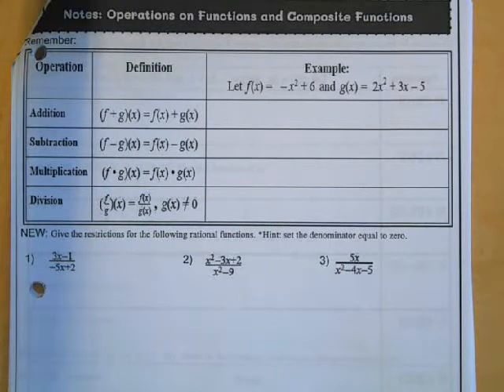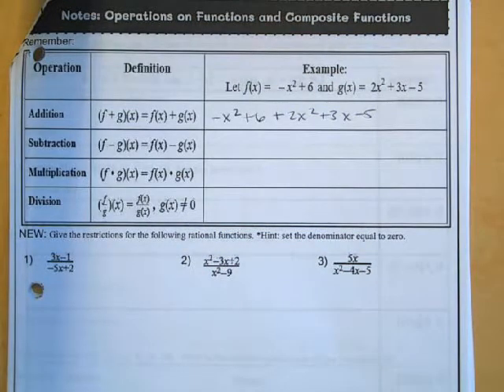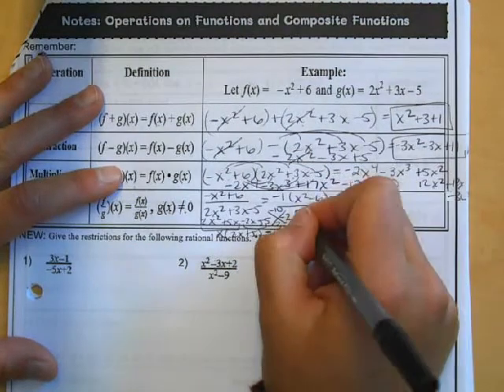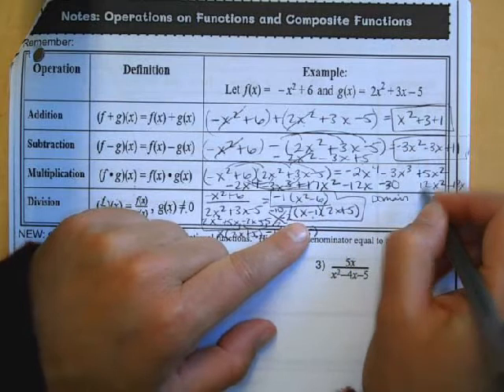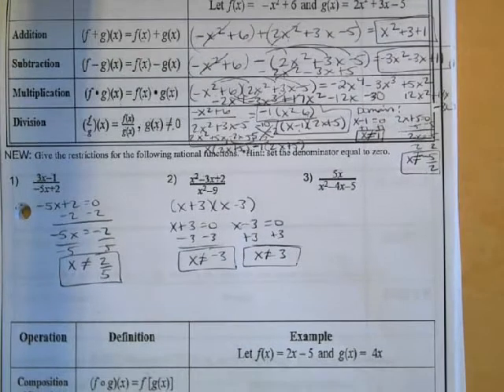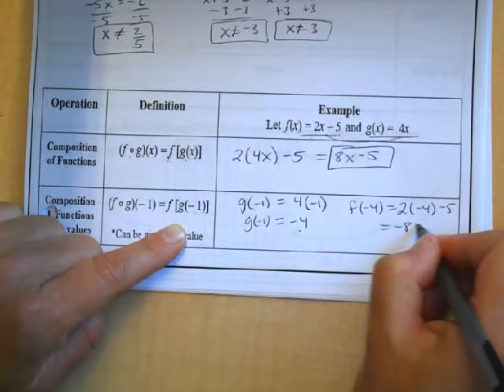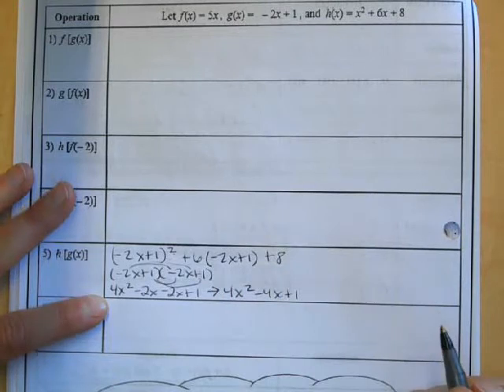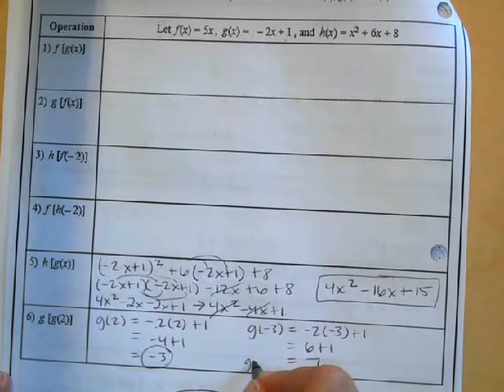Operations on Functions and Composite Functions